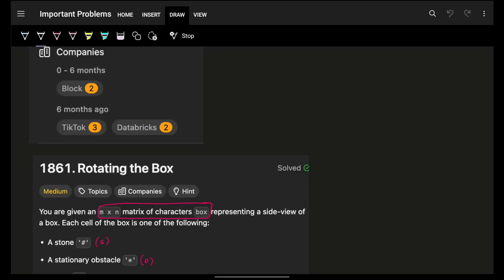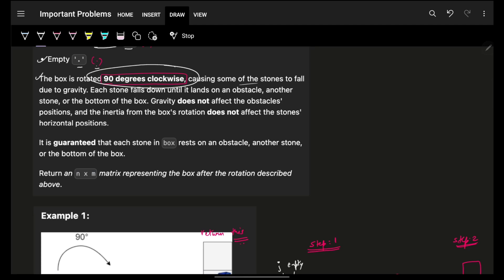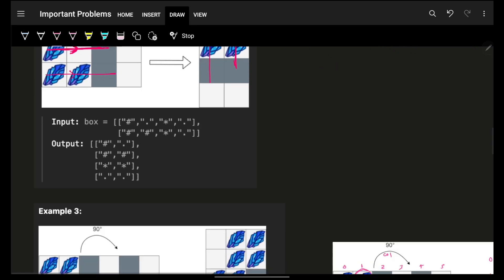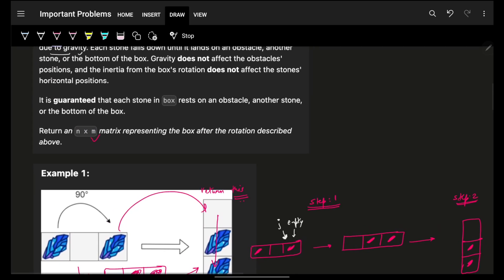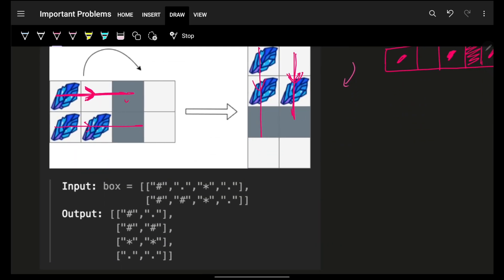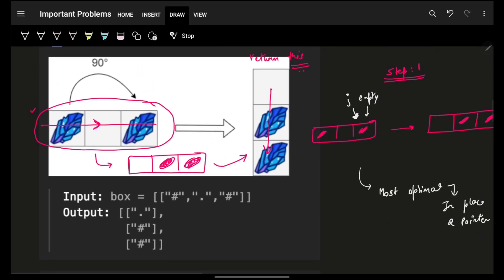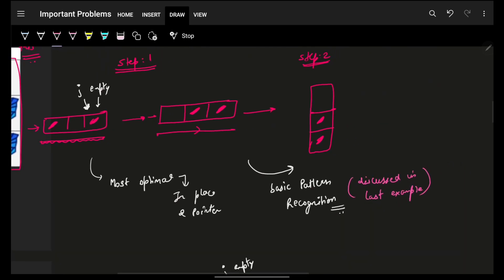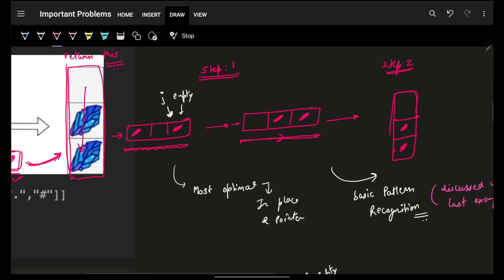1861. Rotating the Box | Simulation | 2 Pointers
In this video, I'll talk about how to solve Leetcode 1861. Rotating the Box | Simulation | 2 Pointers

✨ Timelines✨